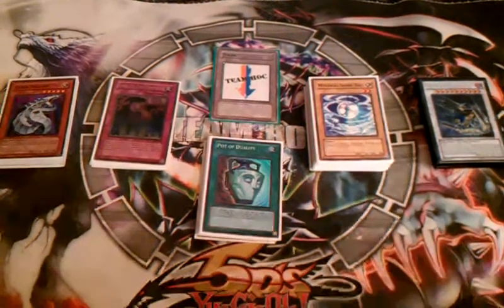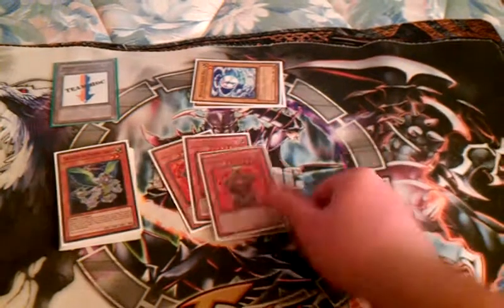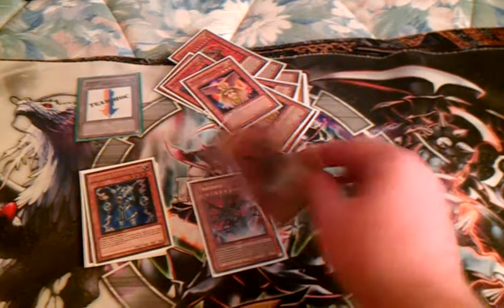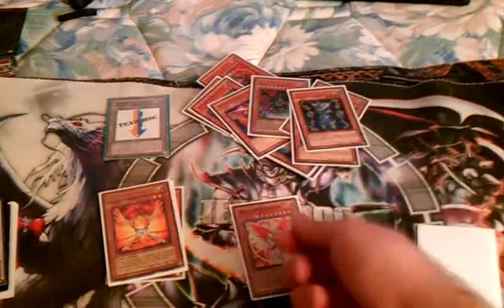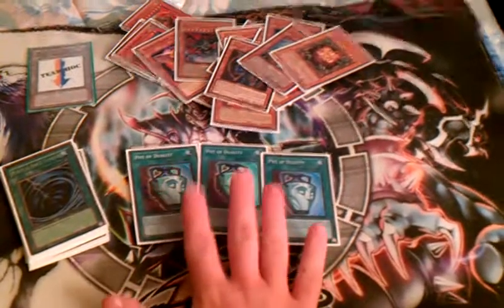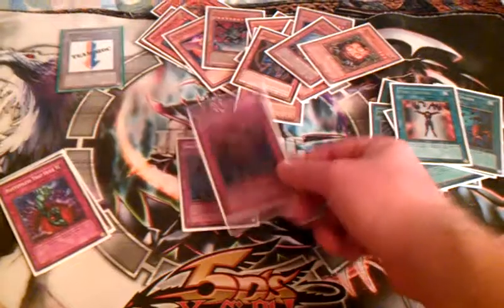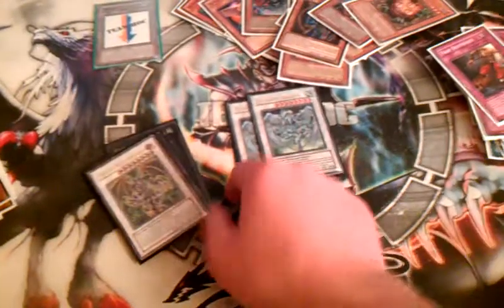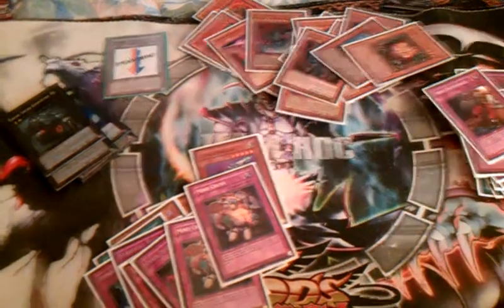Update! Plus Deck Profile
This is justsust a quick update. I am now out of Job Corps so i should have alot more time to do vids. Not to mention i actually have internet haha. Also a deck profile of my agent deck.